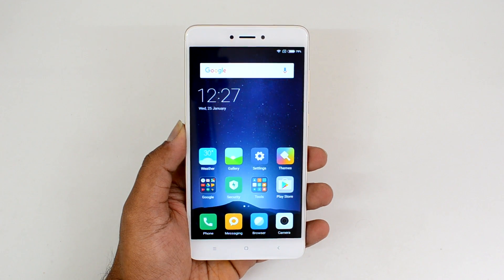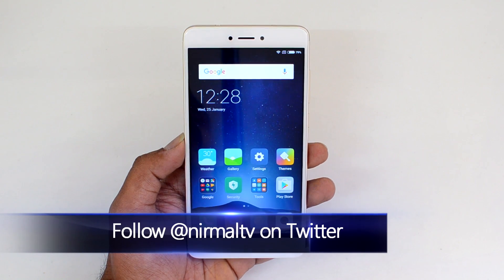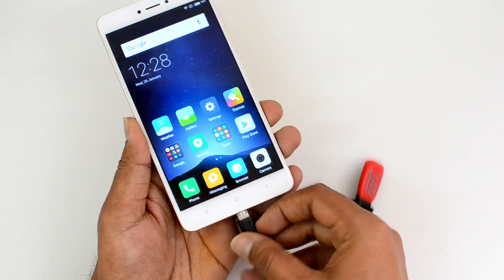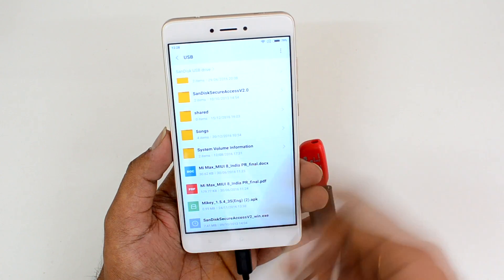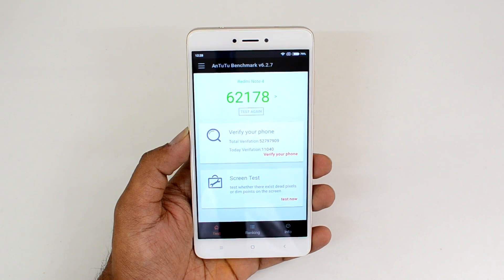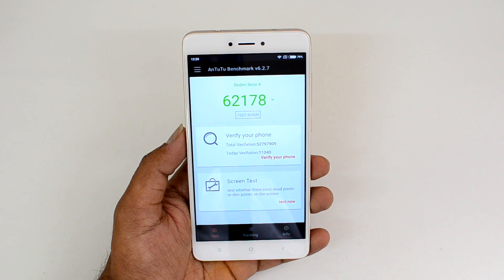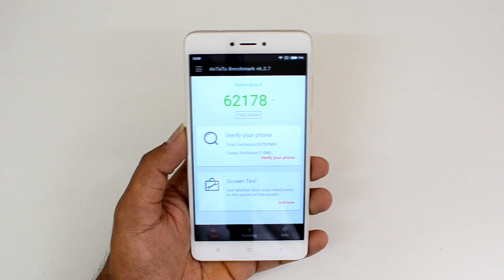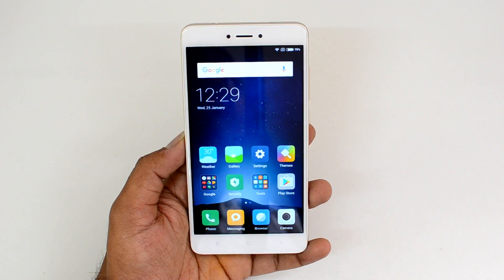Xiaomi Redmi Note 4 (Snapdragon 625)- USB OTG Support and Benchmark Scores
Xiaomi Redmi Note 4  comes with Snapdragon 625 Octa core processor with 3/4gB RAM and 23/64GB storage. Here is the benchmark scores for this device along with USB OTG functionality.